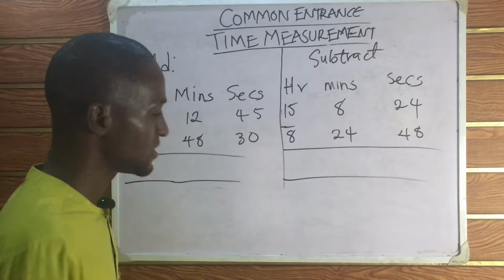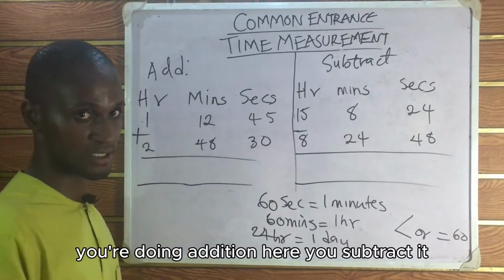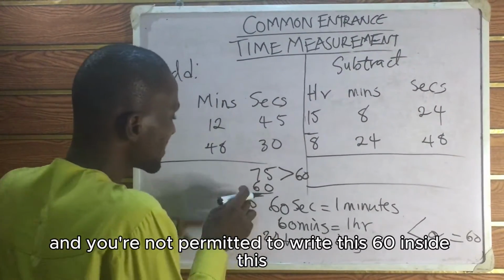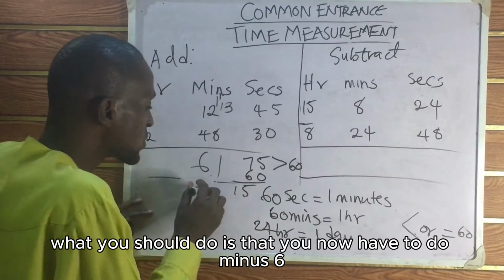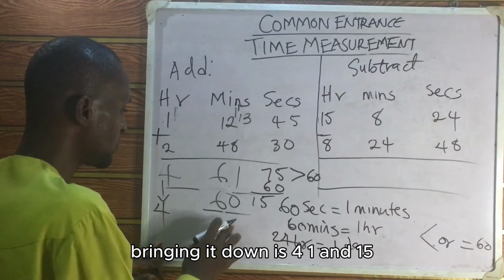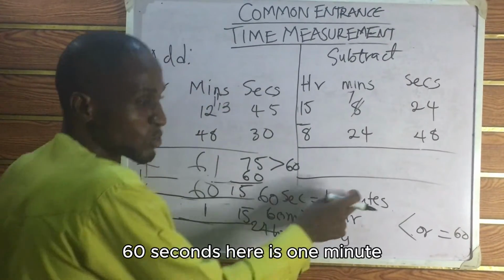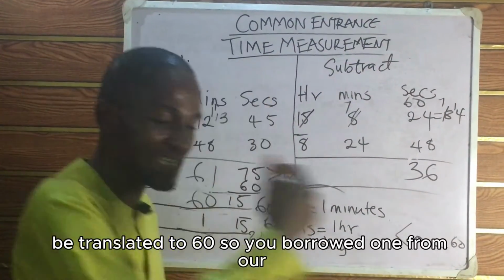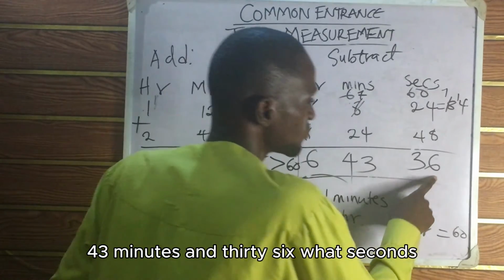Time measurement mastery: math techniques you can’t miss!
Welcome to our latest video on the fascinating world of time measurement! In this episode, we’ll dive into the mathematical concepts that underpin our understanding of time. Whether you’re a student looking to improve your math skills or a curious learner interested in how we quantify time, this video has something for everyone.

We’ll explore essential formulas and techniques for measuring time accurately, discuss real-life applications, and provide helpful tips to make your calculations effortless. From converting between different time units to understanding concepts like elapsed time and time zones, you'll gain the knowledge you need to master time measurement.